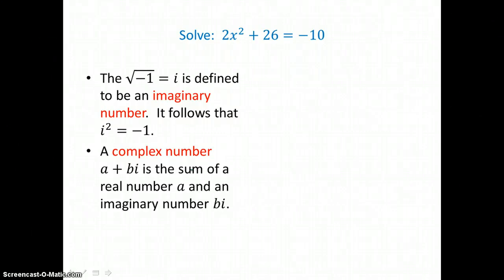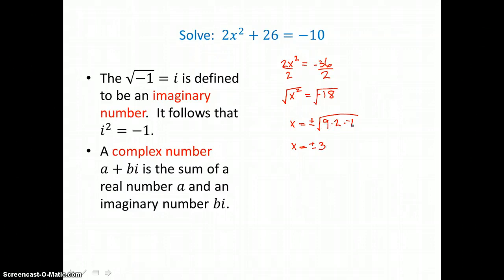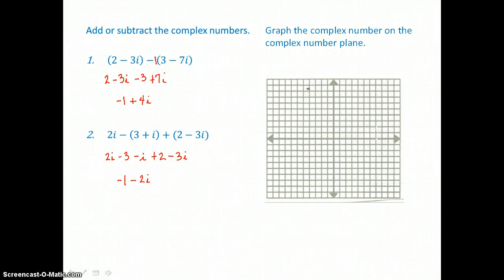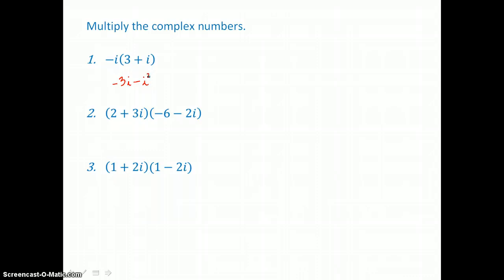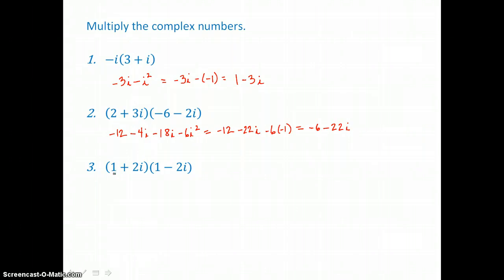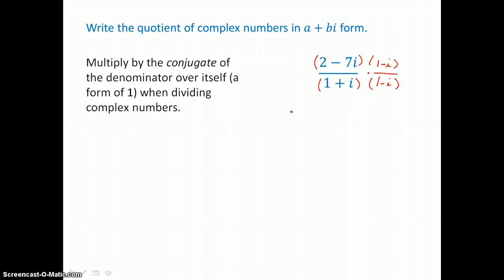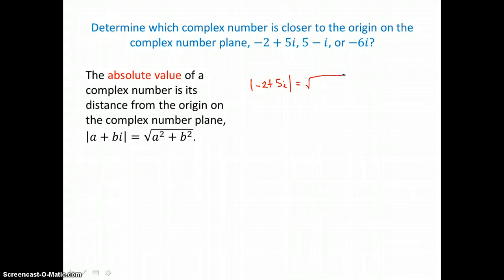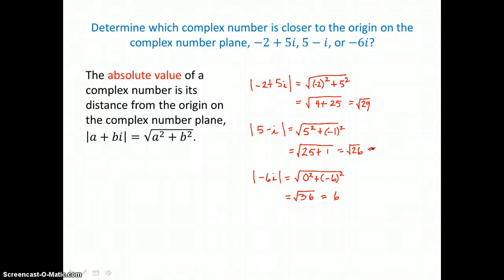Algebra 2: Chapter 4, Section 6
Perform Operations with Complex Numbers